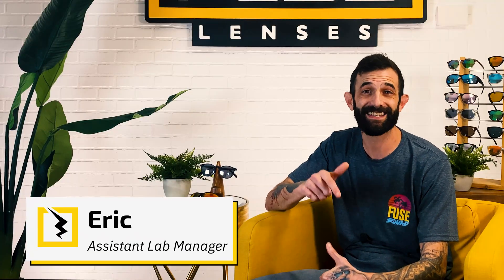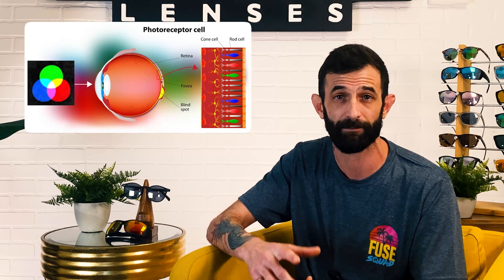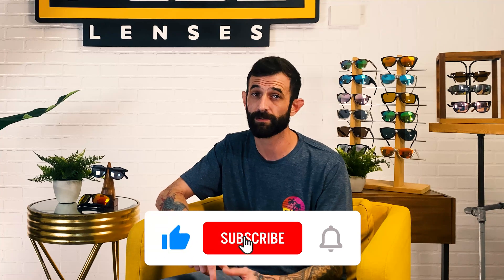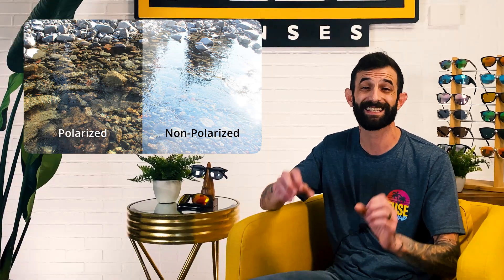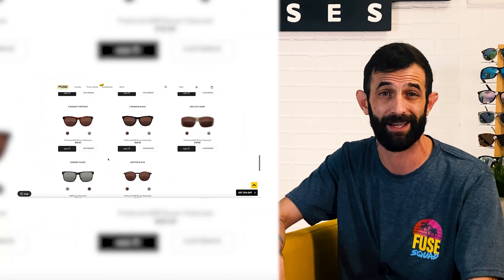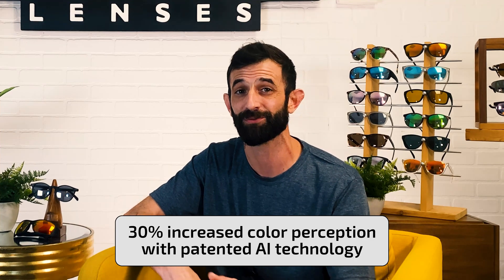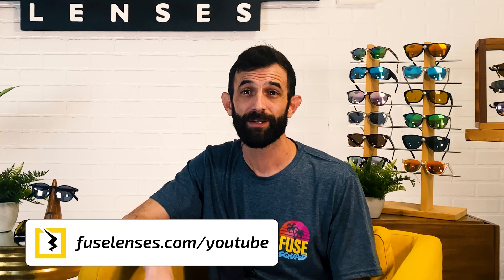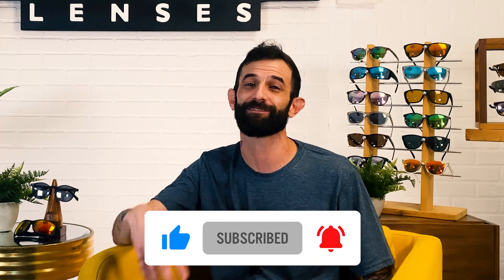What Are Color Enhancing Sunglasses? | Oakley Prizm, Costa 580, and More!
Color enhancing lenses like Oakley Prizms, Costa 580s, and Fuse Amps are amazing options for sunglasses that make colors pop.

How Fuse Lenses Works: Replacement Lenses for Brand Name Sunglasses Incl. Lens Options and RX (2021)

Check out the videos on our channel and drop a comment, we would love to chat!

Timestamps to help guide you:
00:00 Intro
01:06 What Are Color Enhancing Lenses and How Do They Work?
03:08 Polarized vs. Color Enhancing Lenses: What's The Difference?
03:51 Color Enhancing Lenses Options
05:14 What Do They Work Best For, and Who Should Use Them?